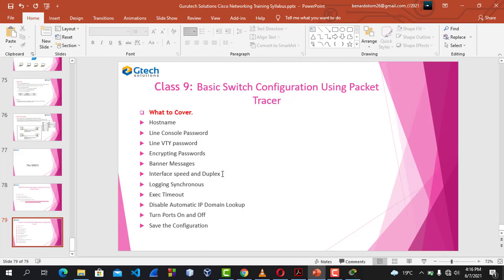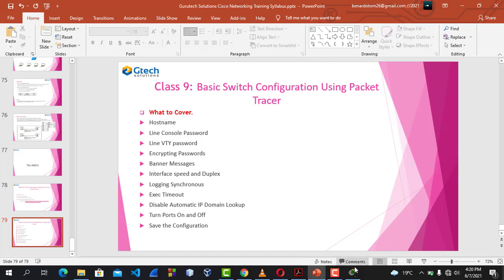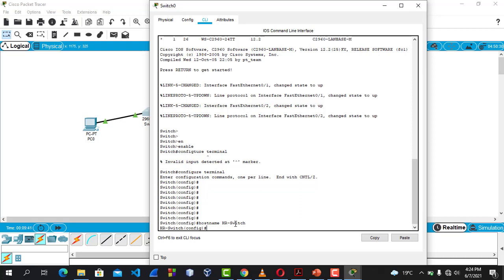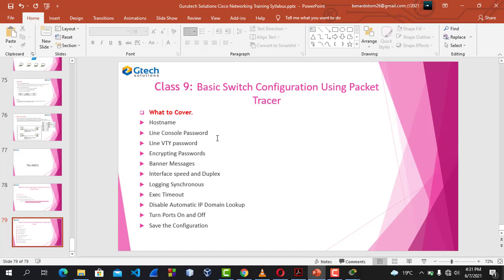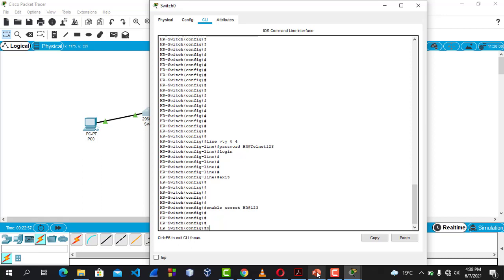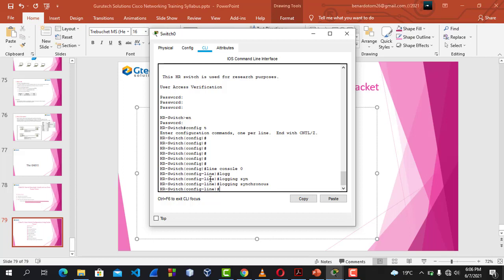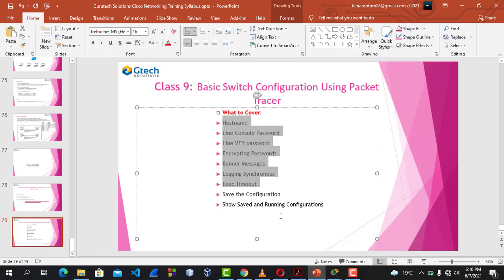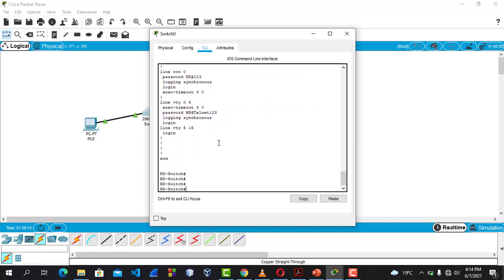9. Basic Switch Configuration Using Packet Tracer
What to Cover.
- Hostname
- Line Console Password
- Line VTY password
- Encrypting Passwords
- Banner Messages
- Logging Synchronous
- Exec Timeout
- Save the Configuration
- Show Saved and Running Configurations